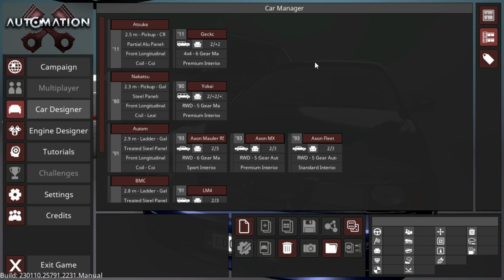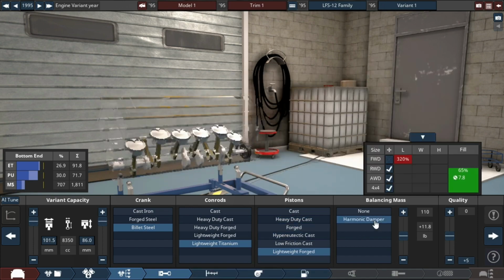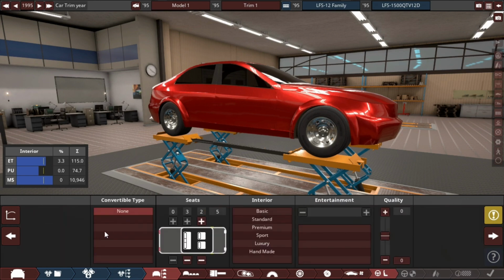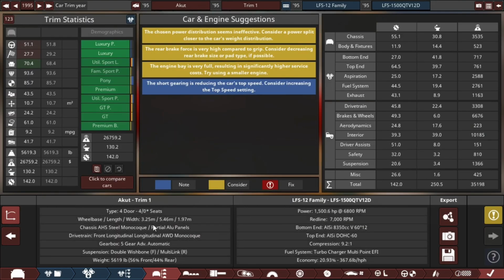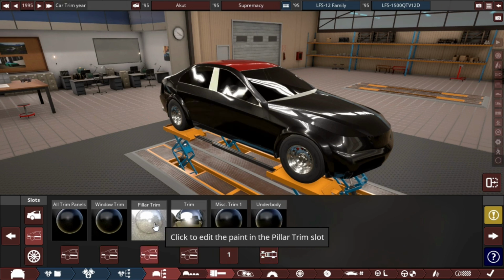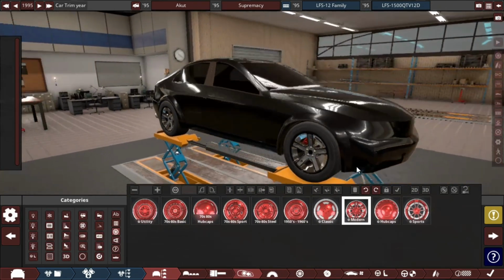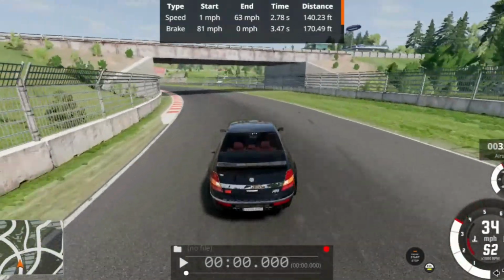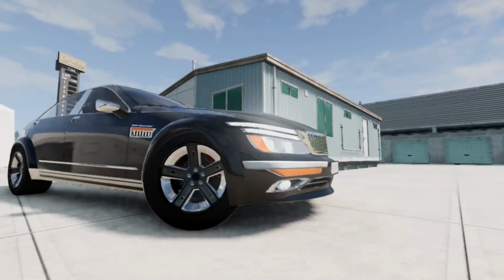OVERKILL! Over-engineered 1500HP Japanese luxury car! Automation - BeamNG.drive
I make a car thats supposedly from the 1990s, except it doesn't look like it at all.